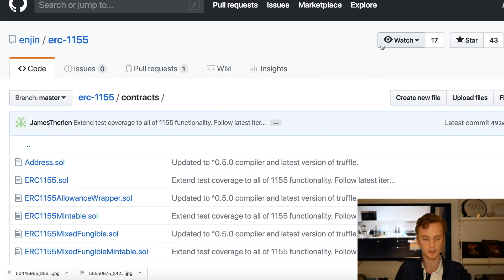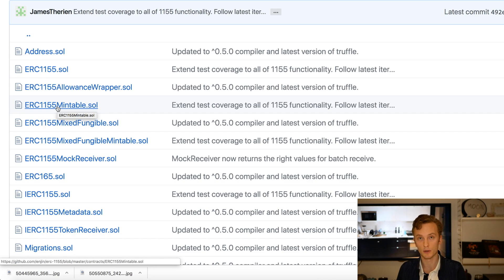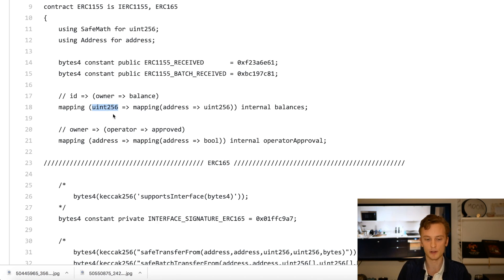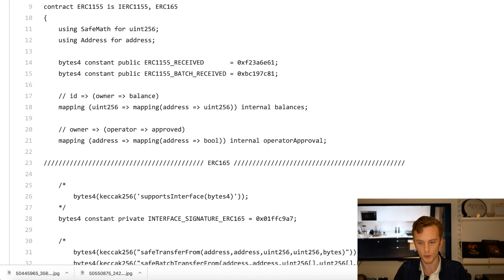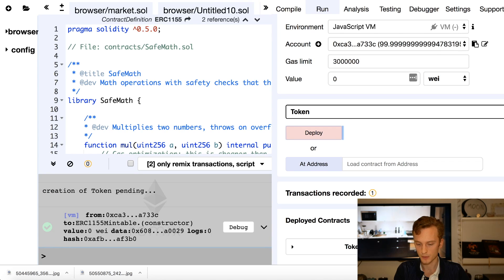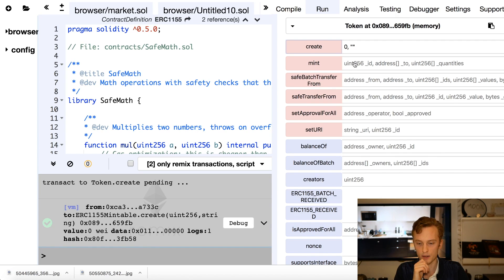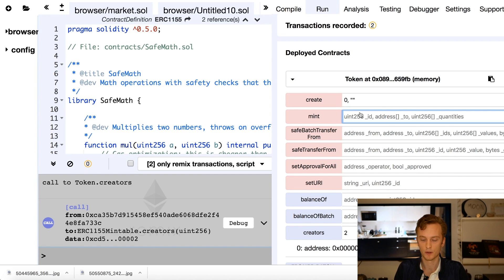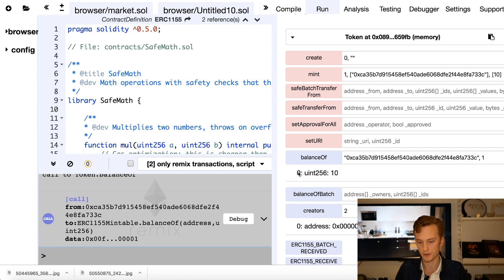What's an ERC 1155 Gaming Token - Programming & Deployment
Learn more about the erc 1155 token in this video where I go through the functionality and deploy a token in Remix. We interact with the token together and go through it's pros and cons.

Become a Smart Contract Developer!